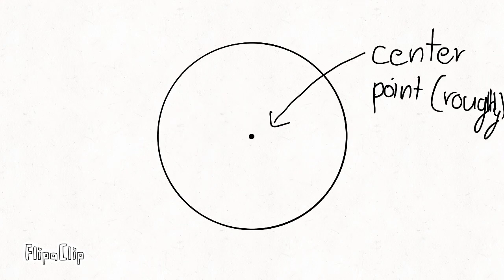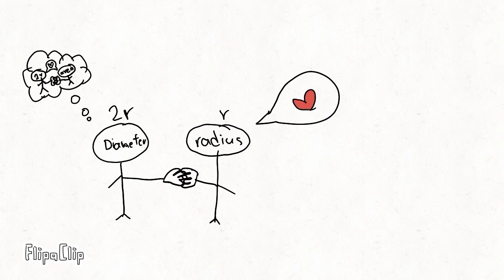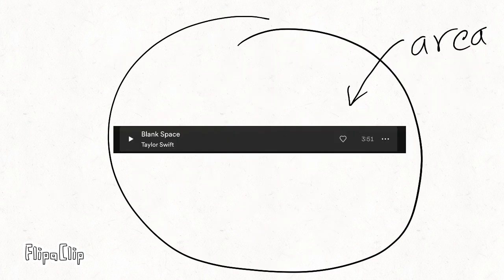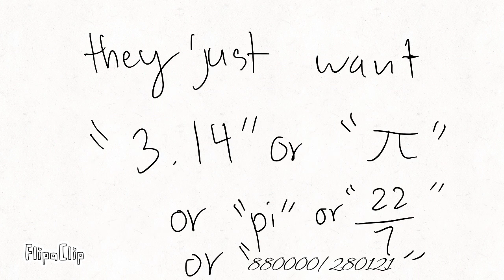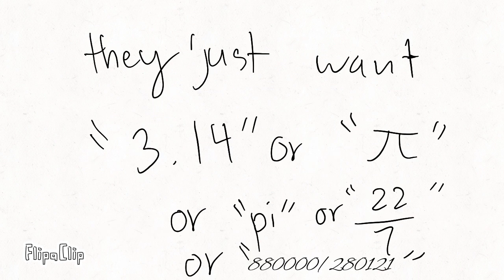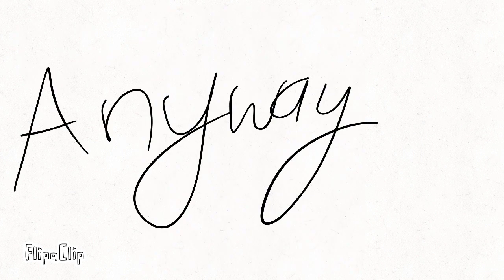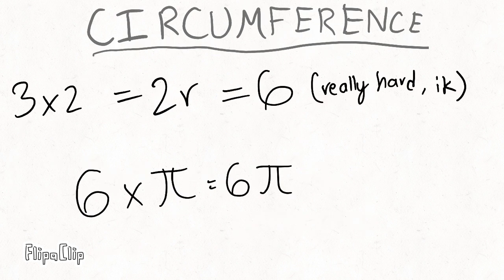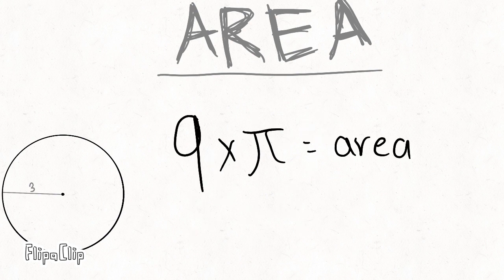circles explained: area, circumference, pi, radius, and diameter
hi! hope you enjoy this video, it covers basically all the significant things about circles!

if you have any questions, write them in the comment section below and i’ll try to respond to them asap!